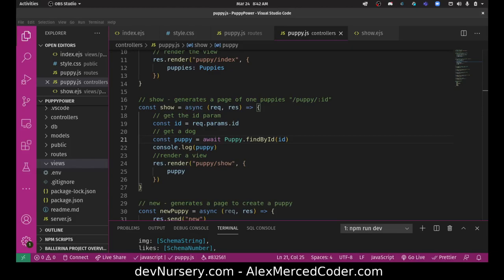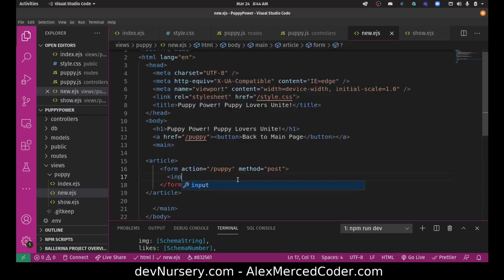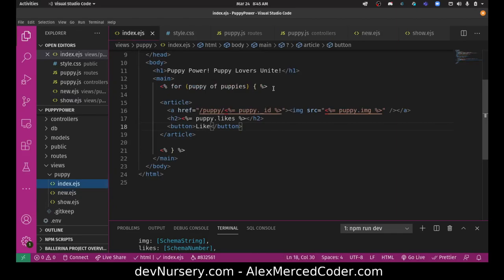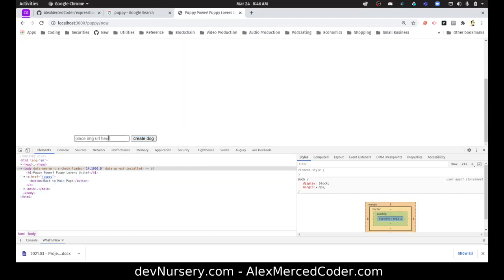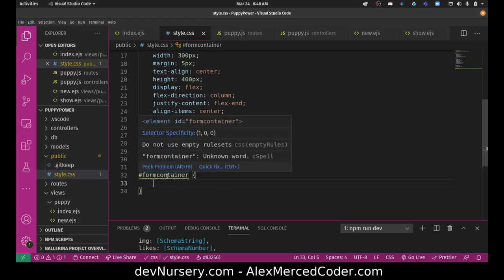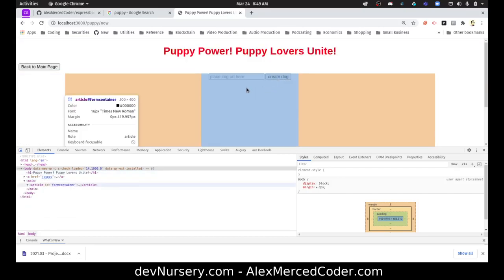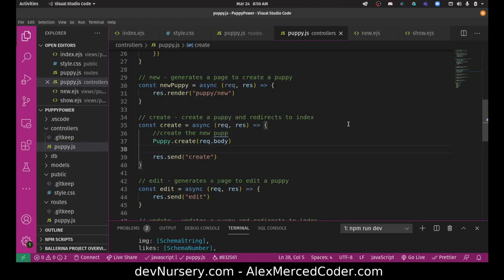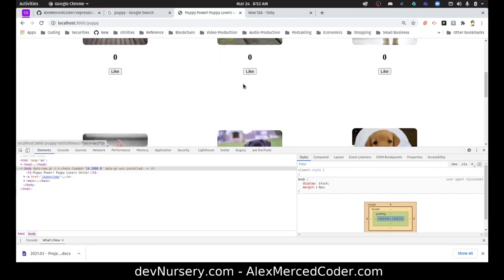AM Coder - Express/EJS PuppyPower Build #4 - New and Create Routes